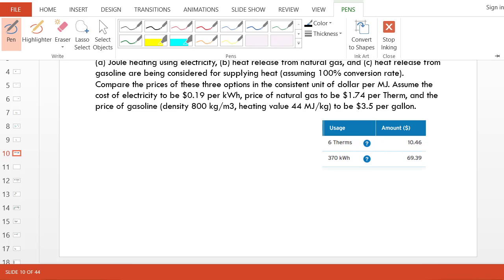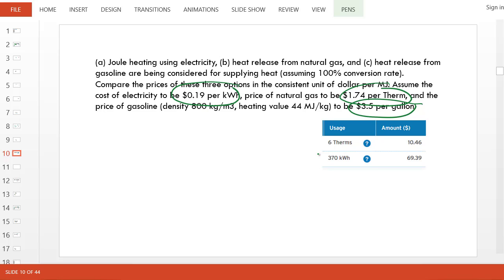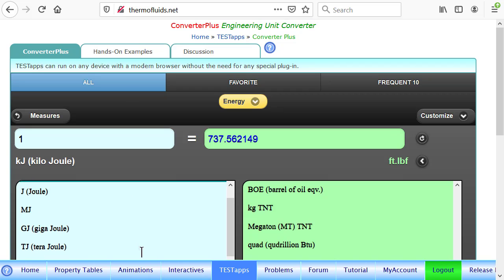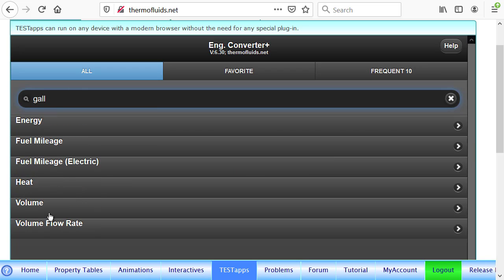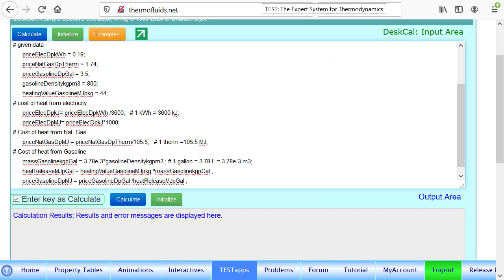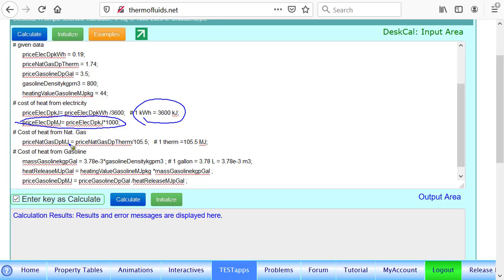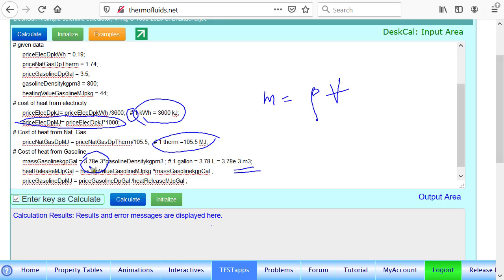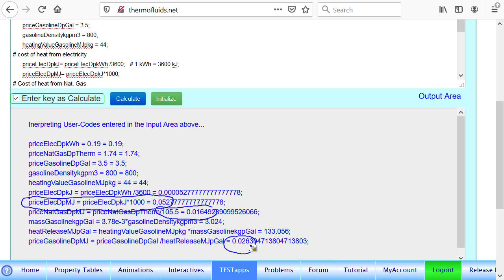basics-sol-TEST-pricesElecNatGas-DeskCal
Compare price of electricity, natural gas and gasoline in a consistent unit  using  DeskCal, the programmable calculator from thermofluids.net